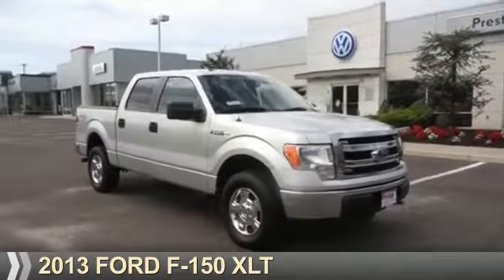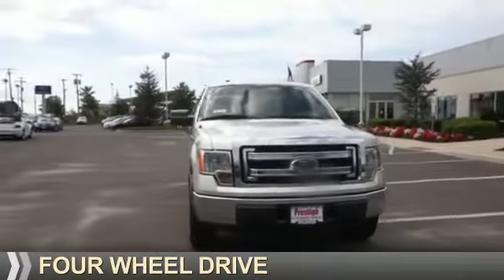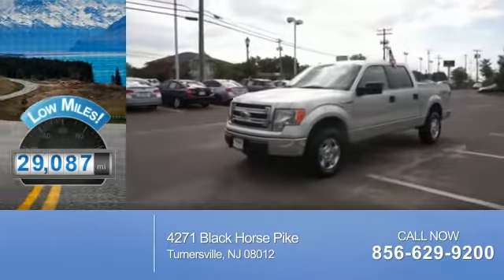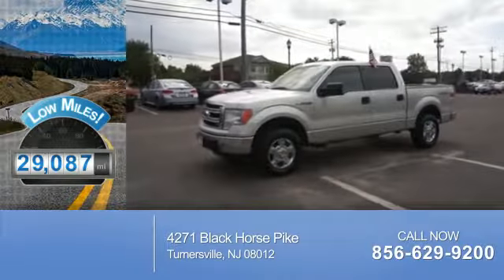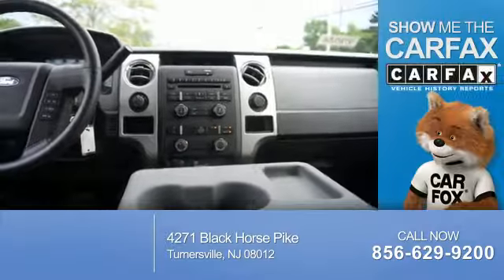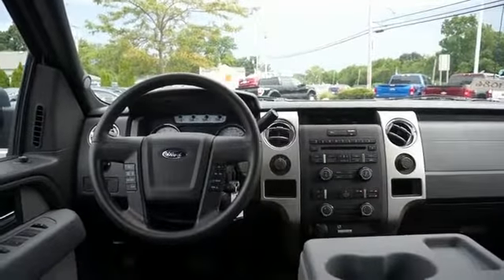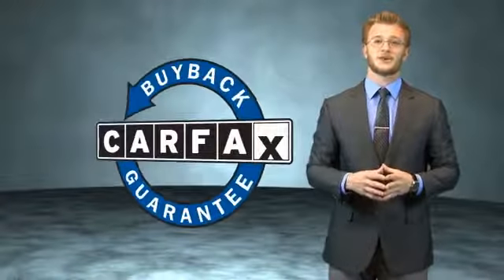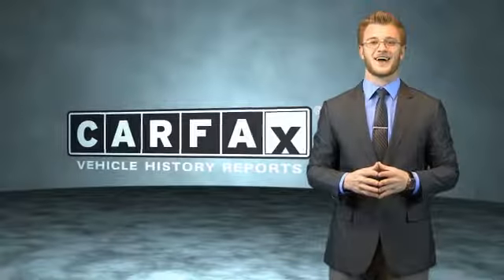2013 Ford F-150 89086 - Turnersville NJ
Phone:
Year: 2013
Make: Ford
Model: F-150
Trim: XLT
Engine: 5.0 liter 8 Cylindercylinder 4WD
Transmission: Automatic
Color: Silver
Mileage: 29087
Address:
VIN:1FTFW1EF0DFC89086